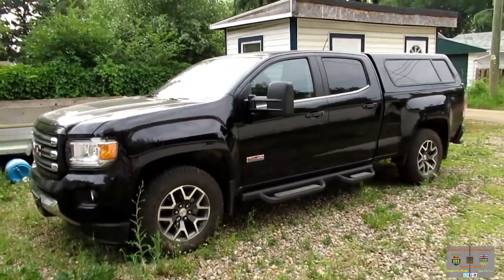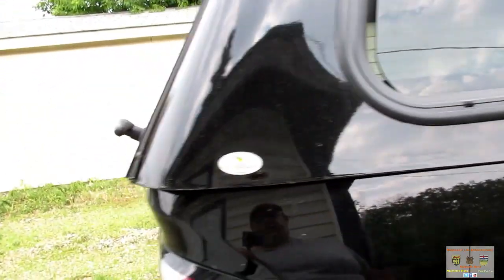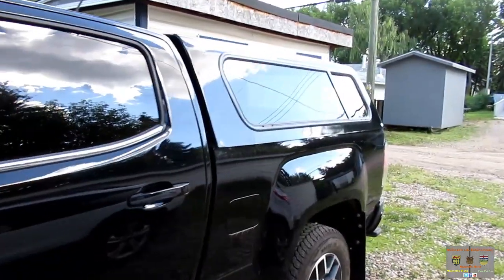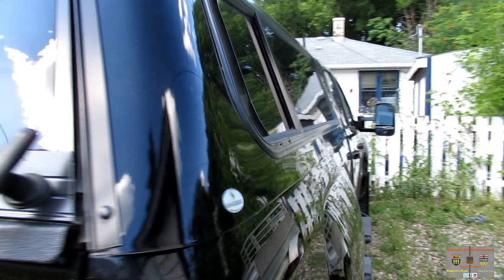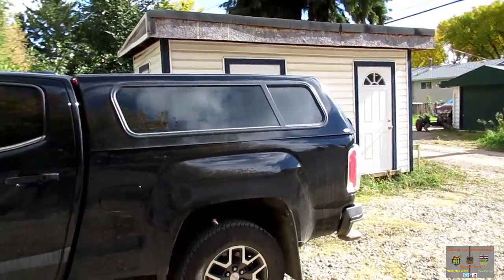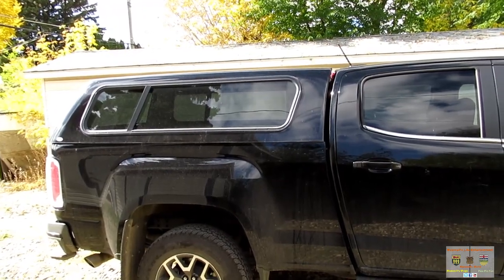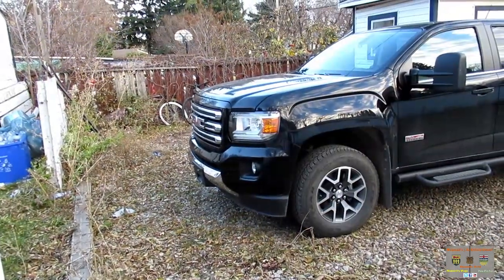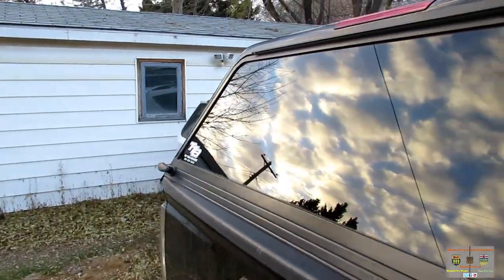Range Rider Canopy paint peel frustrations Maxwell's World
Well, let's try this again. We have a New Address for fan mail and such. Send me your letters, decals  and things to the address listed below. Thanks!

check us out on VidMe I need 50 follower to lift the upload cap so I can bring more videos to the page

Lloydminster, Alberta
Canada
T9V 3C2